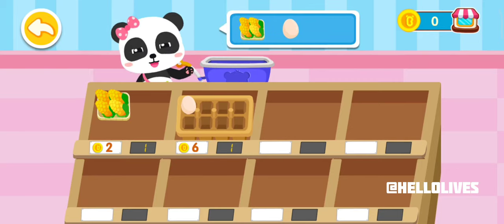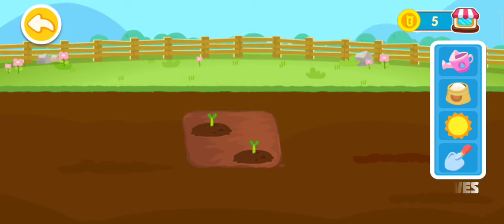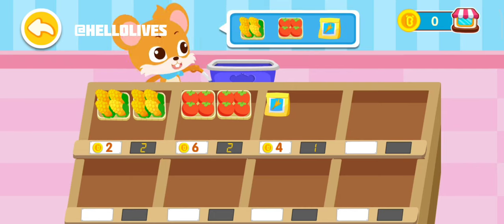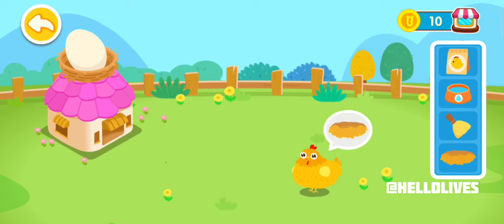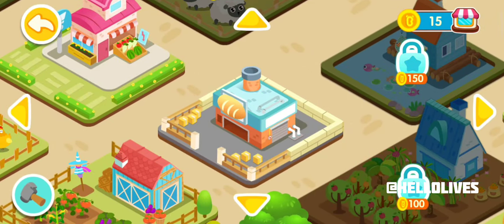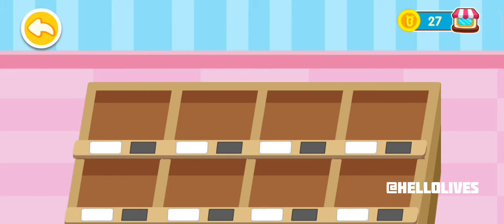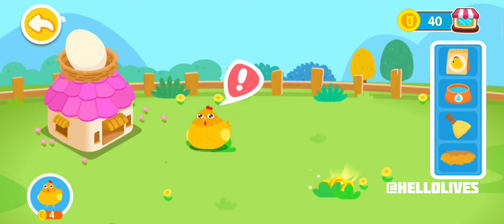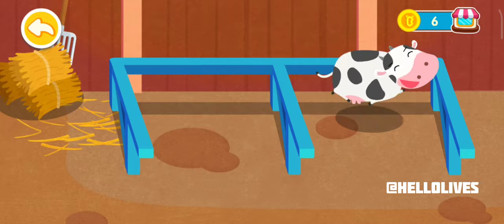Panda's Farm , Hen Farm And Cow Farm For The kids | For The Kids, For The Future!!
A tract of land, usually with a house, barn, silo, etc., on which crops and often livestock are raised for livelihood.